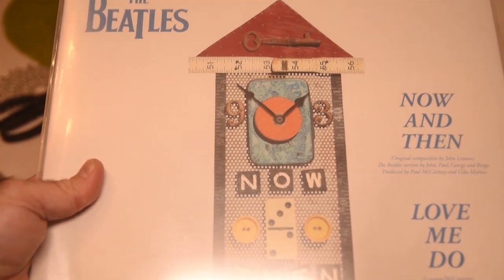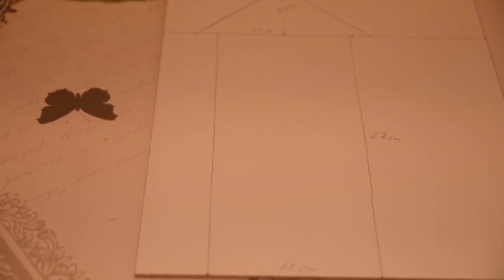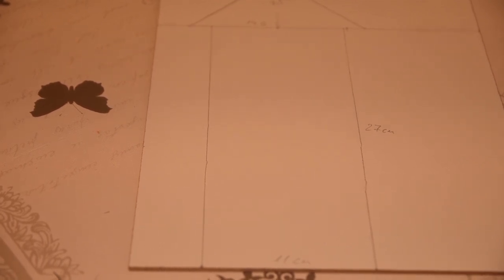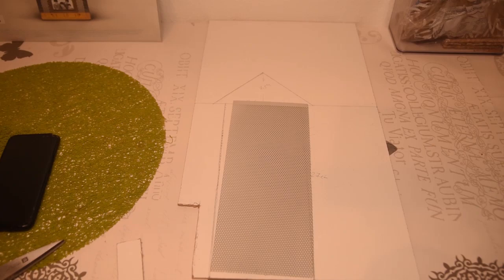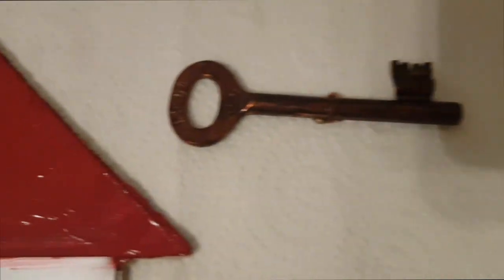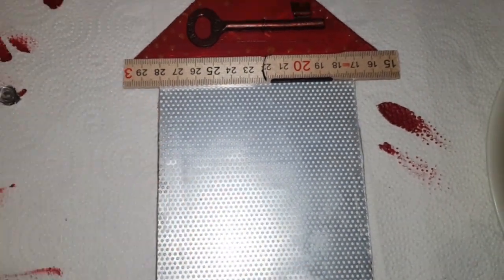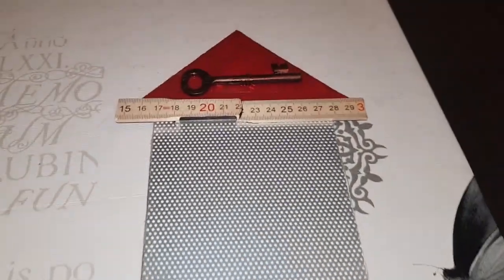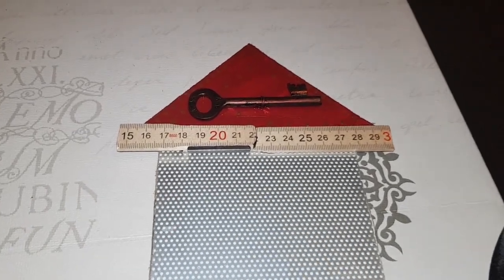The Beatles - Now And Then Clock - Handmade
I accidently called Chris Giffin "he". My mistake. She is Lady and i had to say "she".